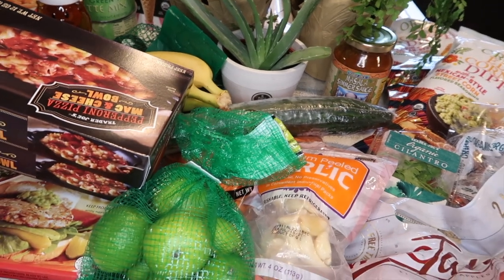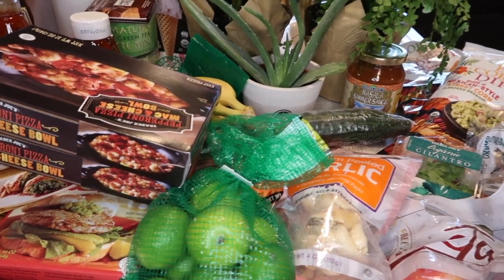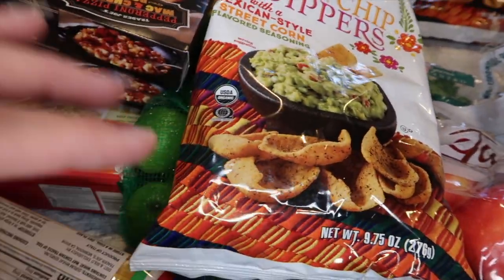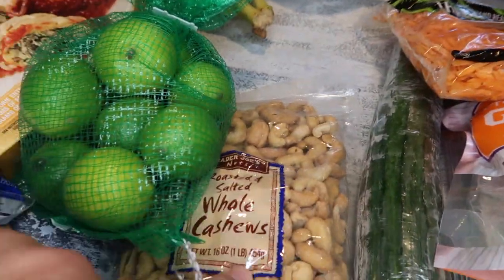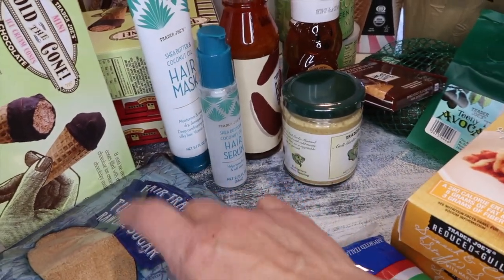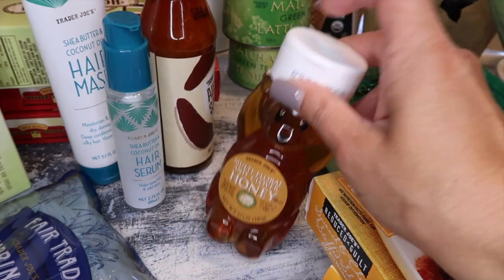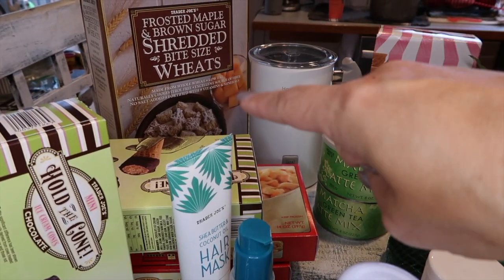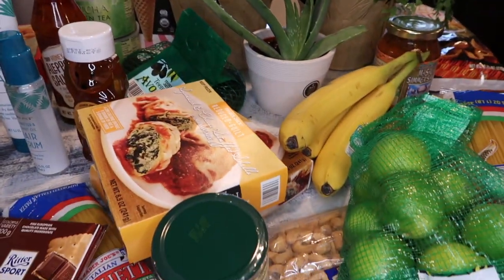Trader Joe's HAUL